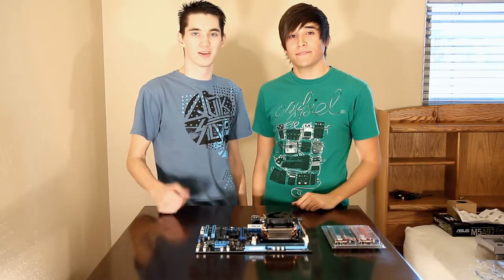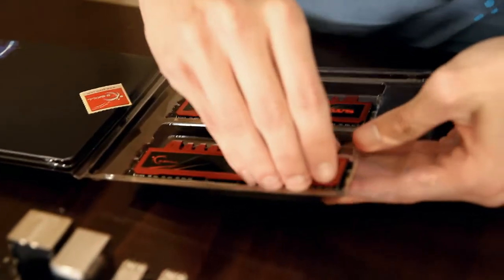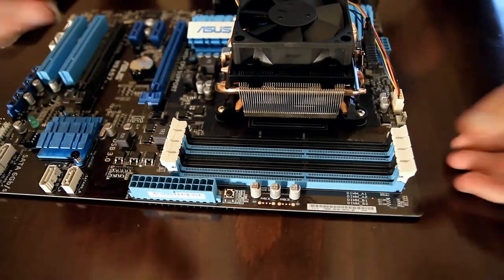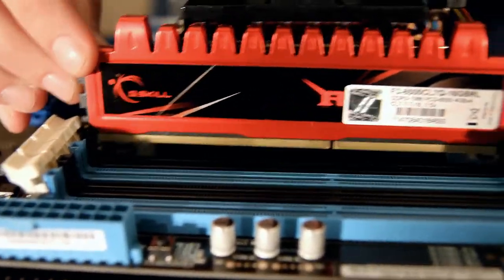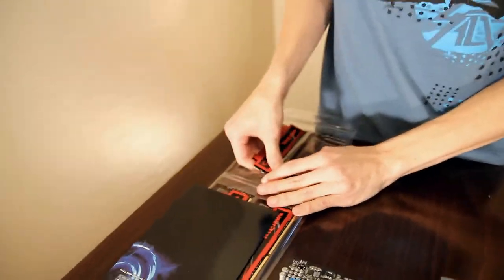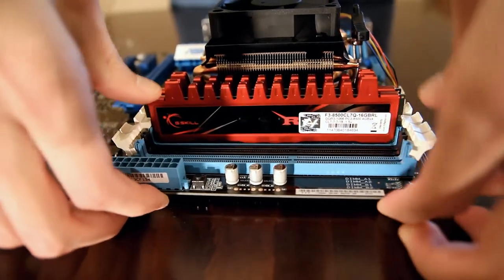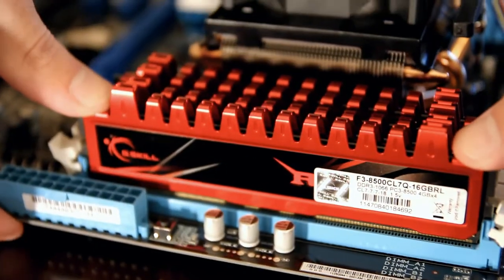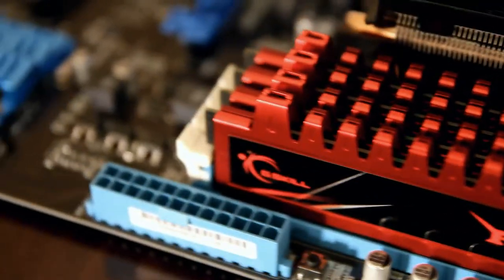RAM | Building A Computer Series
In this video, Brandon teaches you how to install the RAM onto the Motherboard.

Here are the list of parts we used in our setup
-Totaled out to only $800 at time of purchase!!!